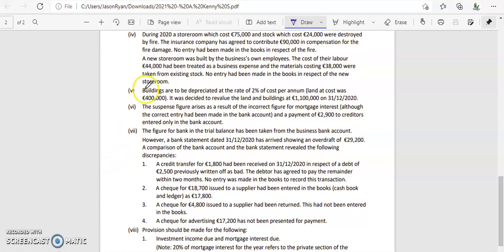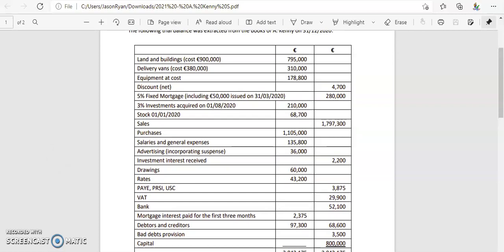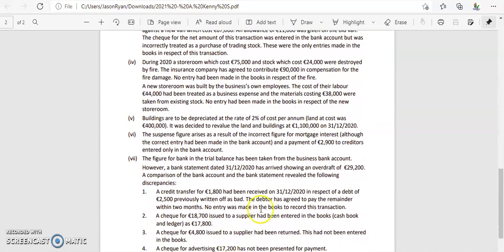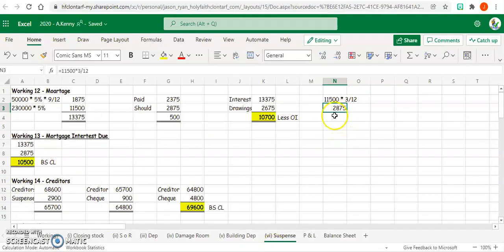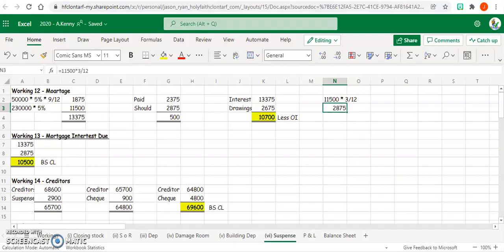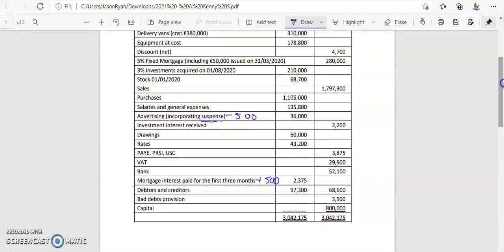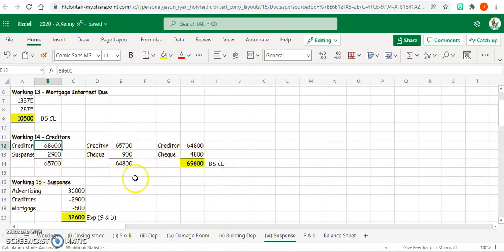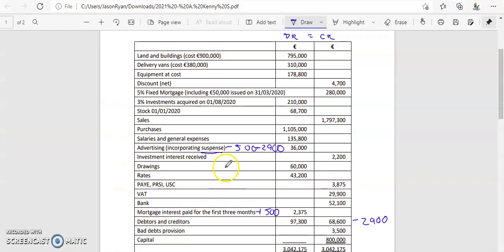2021 - A. Kenny - Adjustment (vi) - Suspense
2021 - A. Kenny (Sole-trader) - Adjustment (vi) - Suspense